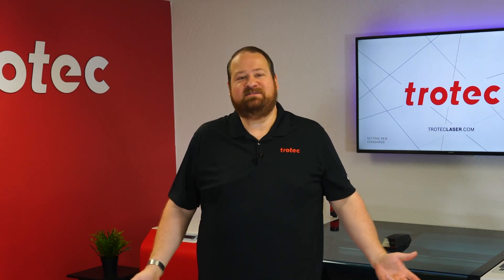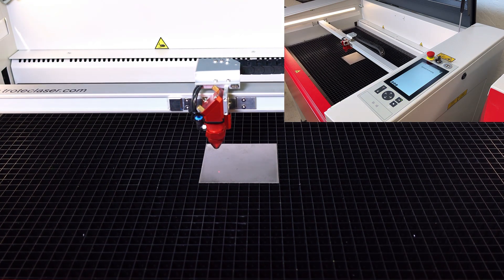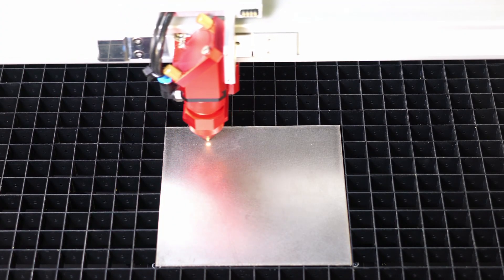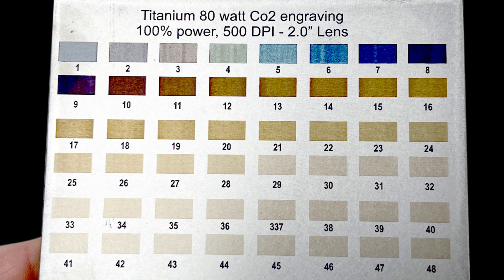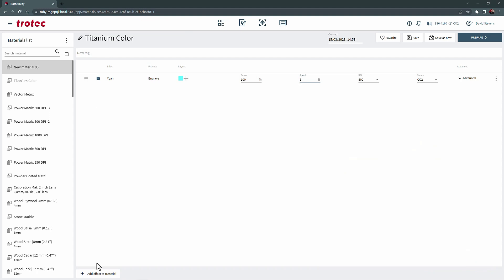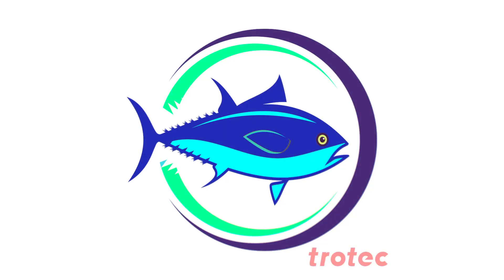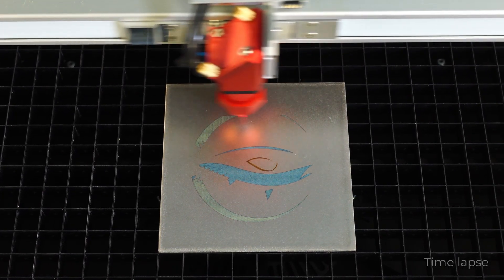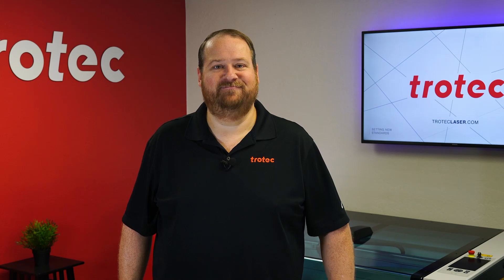Let's Laser it: Color Marking and Engraving Titanium with a CO2 laser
Today, Laser Dave will laser engrave titanium with a CO2 laser. The results will blow your mind!

Be the first to get updates!